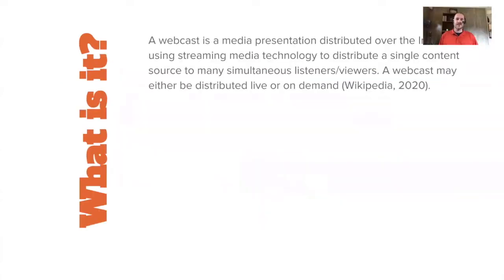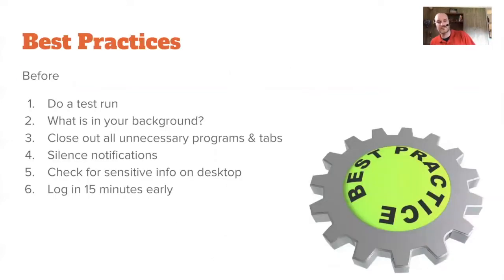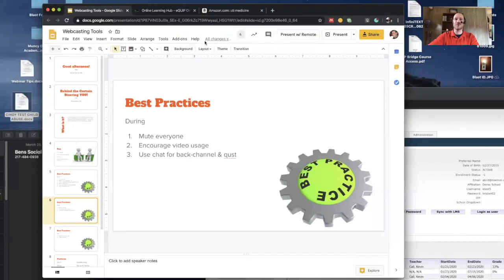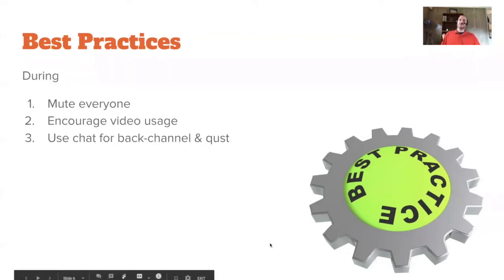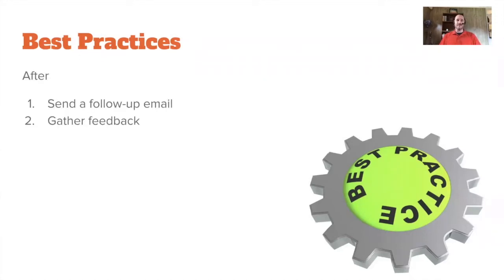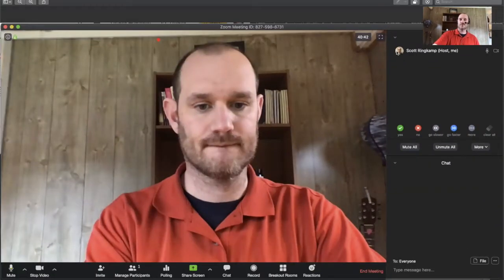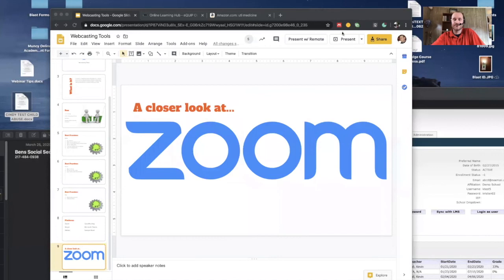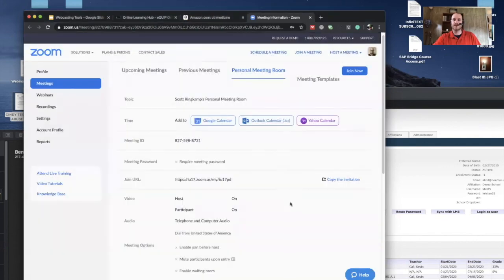Behind the Curtain: Starring YOU! With Webcasting Tools